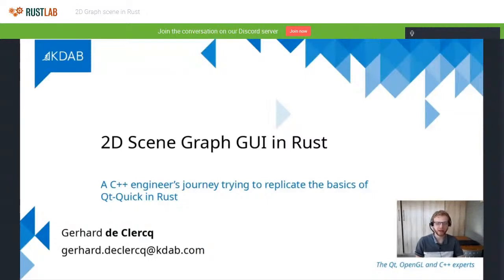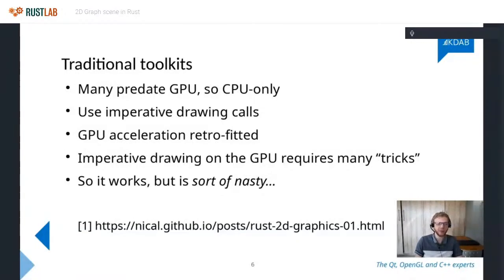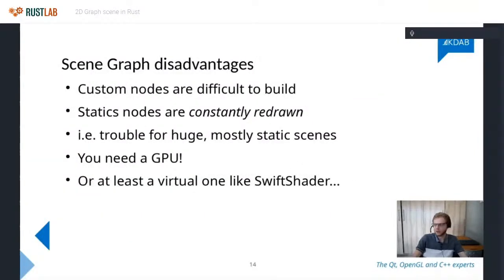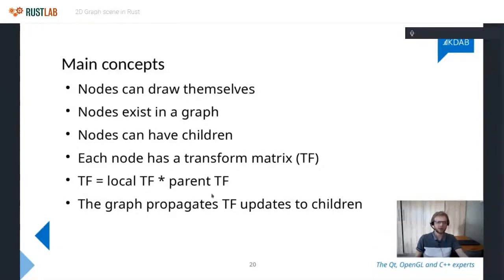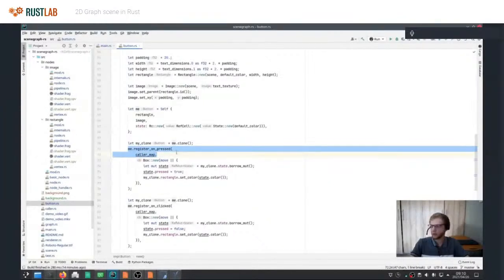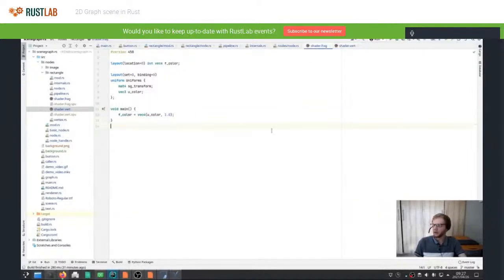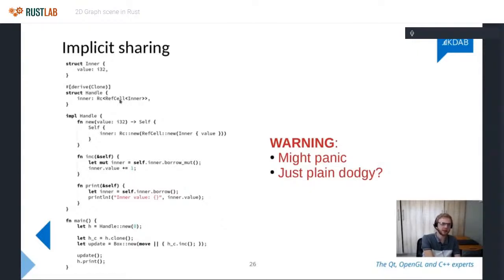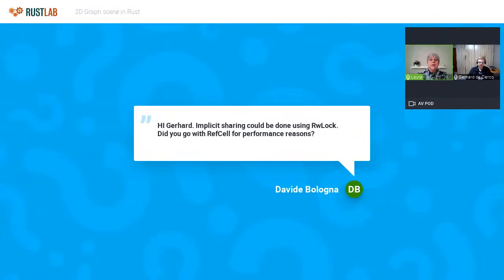Webinar Live | 2D Graph scene in Rust - Gerhard de Clercq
We'll see the challenges faced when trying to implement a proof of concept GUI of a system inspired by Qt Quick 2 in Rustlang using WebGPU for cross-platform GPU access.